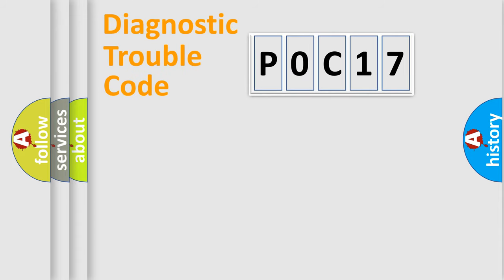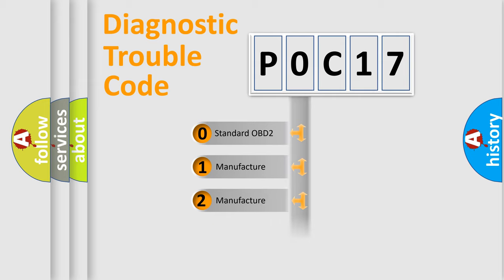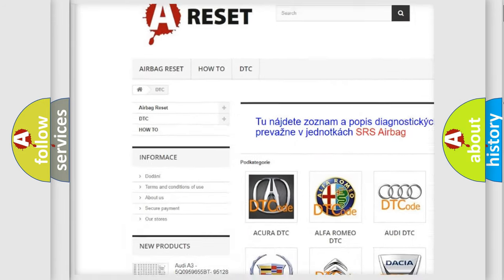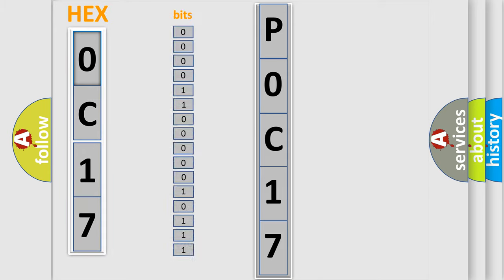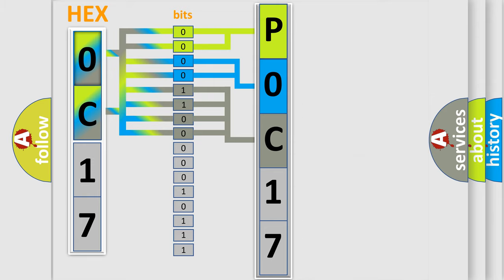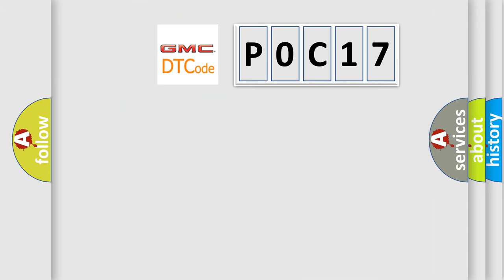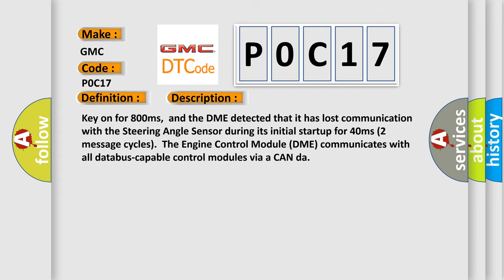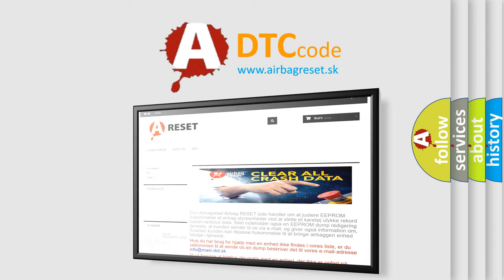DTC GMC P0C17 Short Explanation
Contents:
0:21 Basic DTC analysis according to OBD2 protocol standard.
1:48 Insight into programming
2:58 A diagnostically understandable description of the Diagnostic Trouble Code
3:05 Basic error definition

Make:
GMC
Code:
P0C17
Definition:
Lost Communication With Steering Angle Sensor Module
Description: